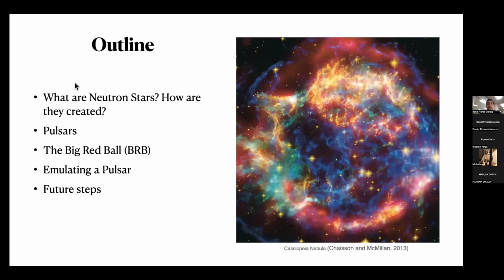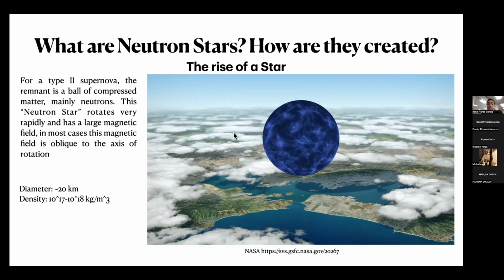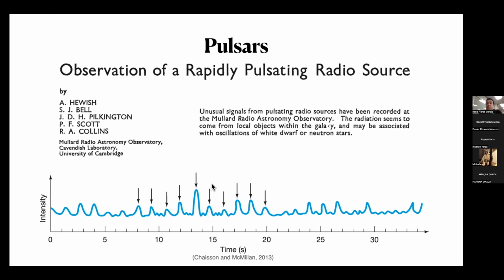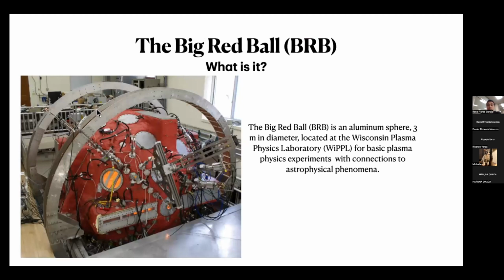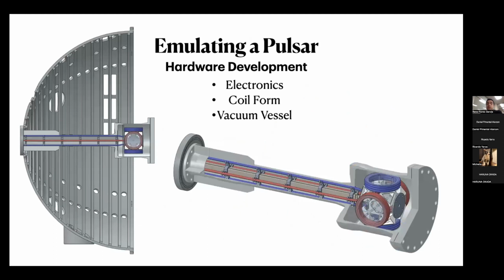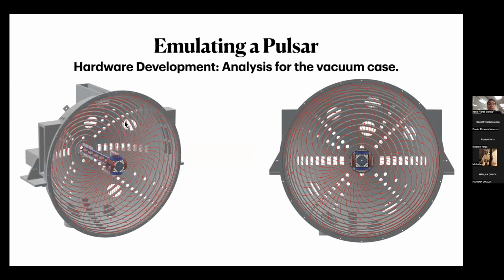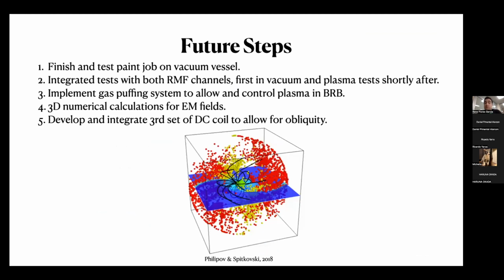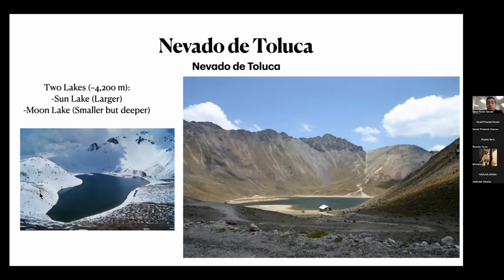El Zoominario: Emulating a Pulsar in BRB -- Rene Flores-Garcia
Rene is a graduate student in the Department of Physics at the University of Wisconsin-Madison. Originally from Toluca, Mexico, he did his bachelor degree in engineering physics at the Tecnologico de Monterrey.